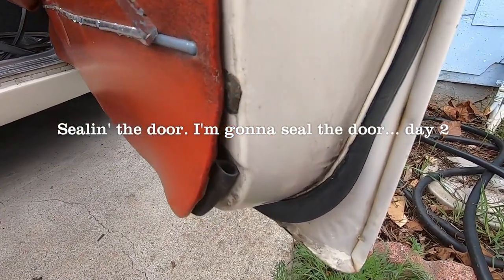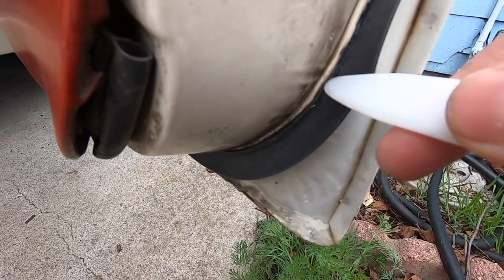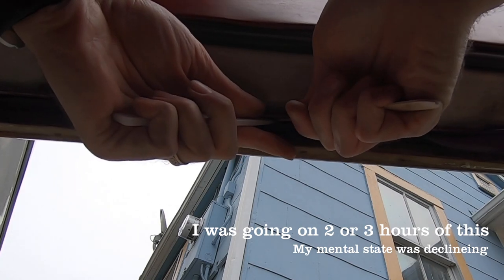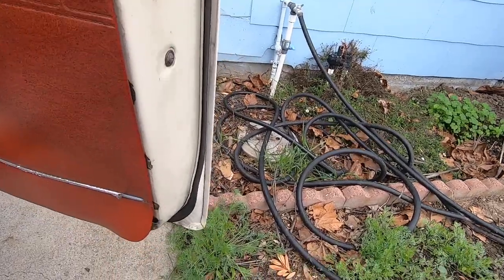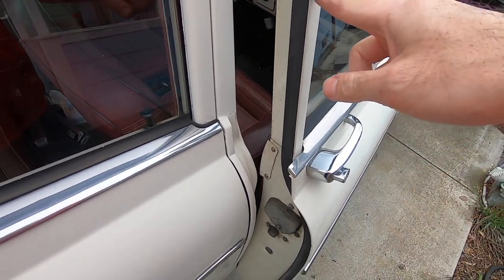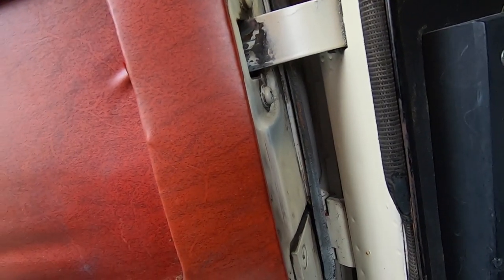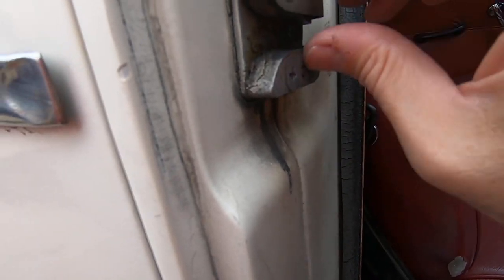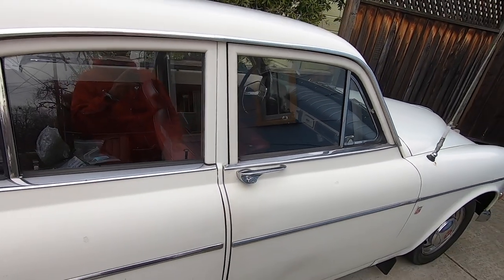66 Volvo Amazon: I'm sealin' da doors; I'm gonna seal da doors - day 2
These are all my first time experiences while fixing Newton, but because the Amazon is so simple and easy to work on,  all I usually need is a few minutes of reading to know what to do.

But there is a difference between knowing what to do and doing it.

After drastically underestimating the tediously long time it takes to push rubber into place, I sat down and just dd the work. This is a chronicle of me making sure the rubber seal was "pressed down into the rail with the help of a screwdriver".

... on one door.

Oh, and there was another issue I needed to solve, too.